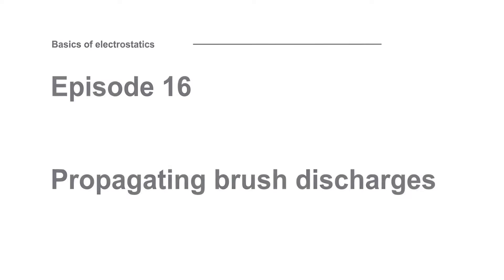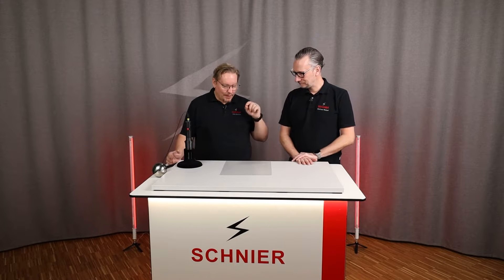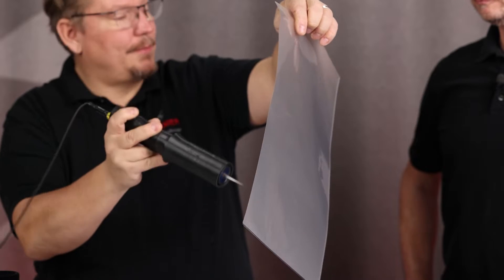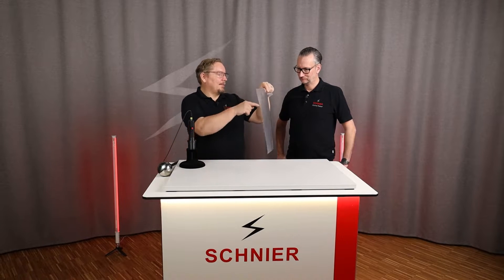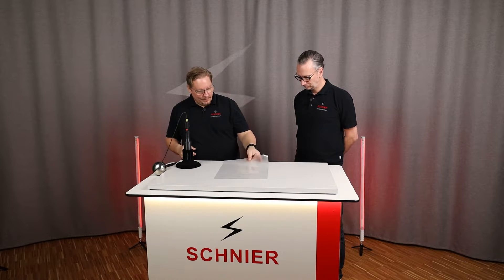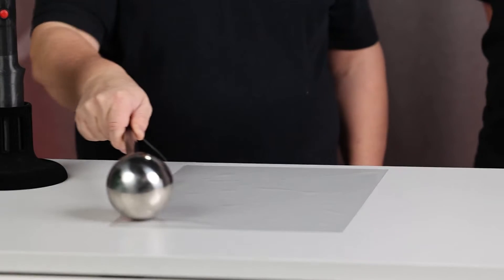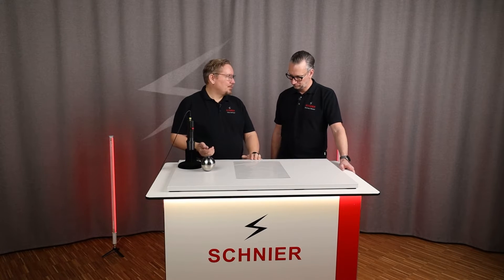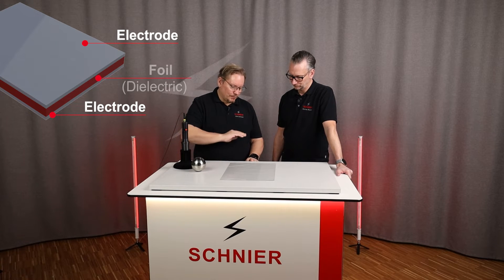Basics of electrostatics - Episode 16: Propagating brush discharges - Caution - danger to life! ⚡️☠️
We show you how dagerous propagating brush discharges could be.

►►►►►👉 *_more information_* 👈◄◄◄◄◄

Welcome to episode 16 of our knowledge series "Basics of electrostatics".
With this series we want to share our know how about electrostatics with you to make electrostatic applications safer.